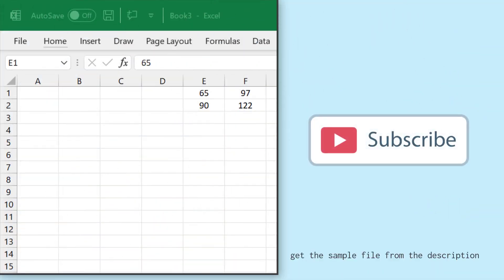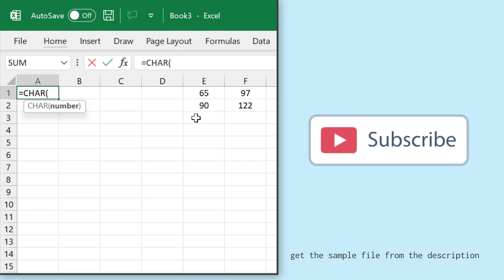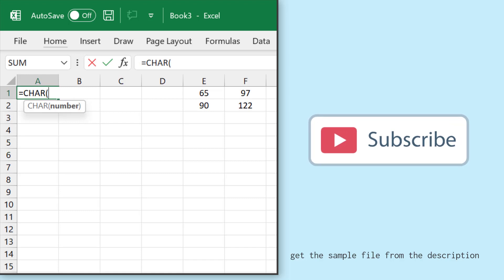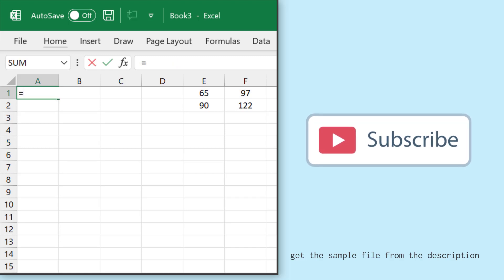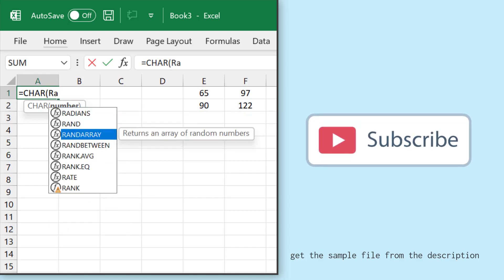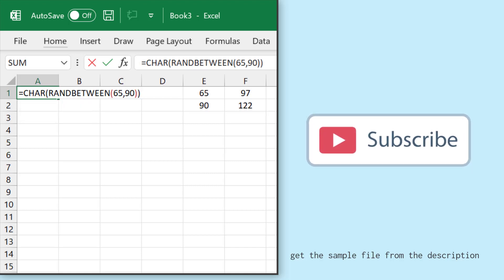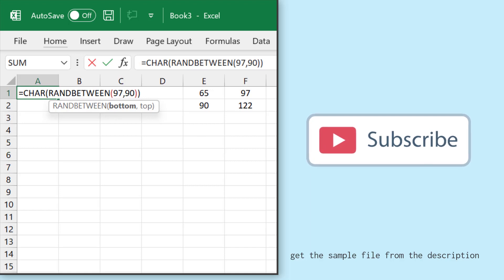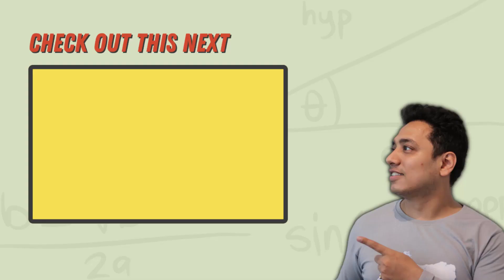Generate Random Letters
/ Sample File \\